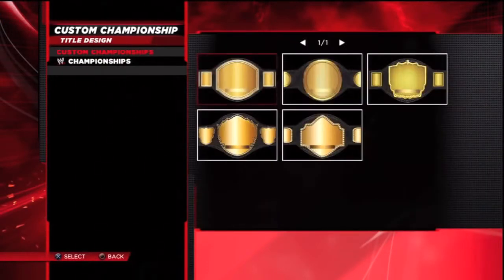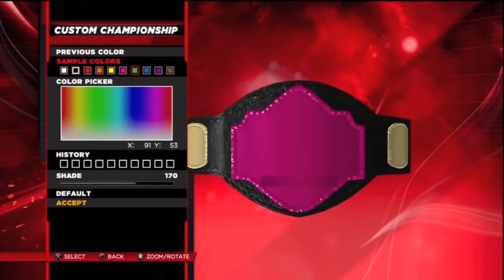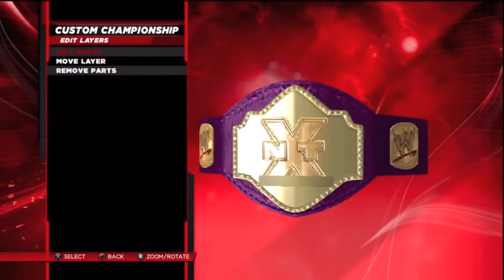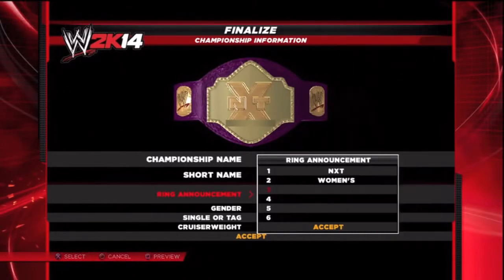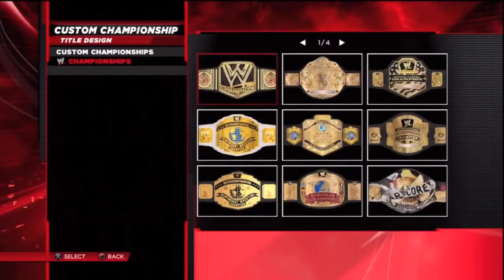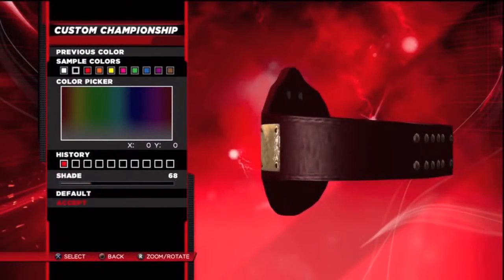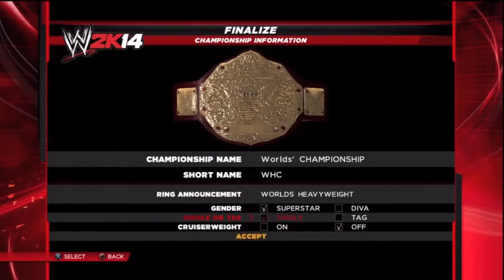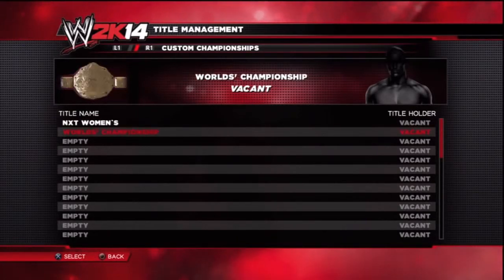WWE 2K14 How To Create A Custom Championship Belt